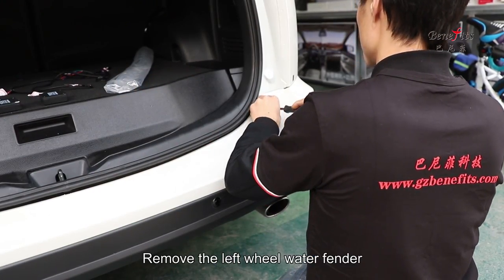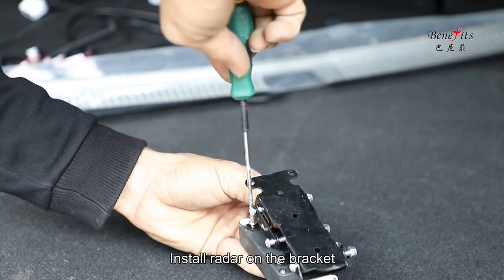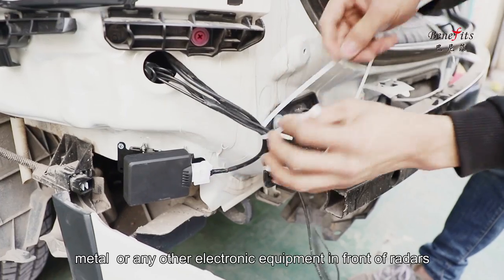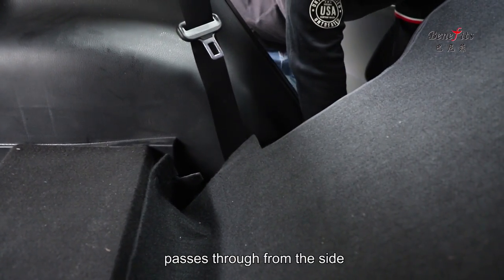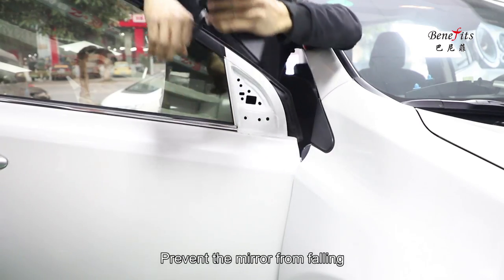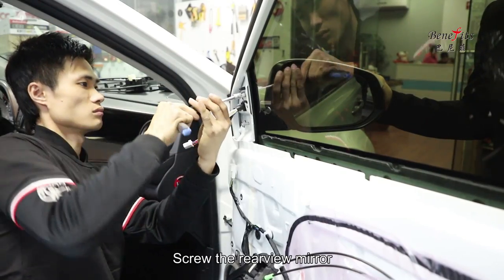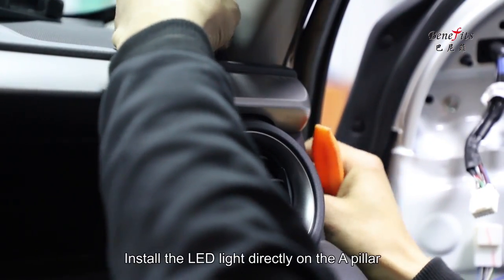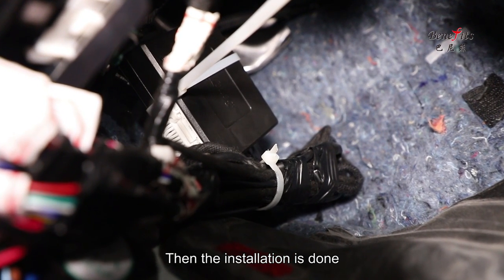Blind spot detection and lane chage assist system ''s installation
latest millimeter wave radar blind spot monitoring/detection and lane change assist system